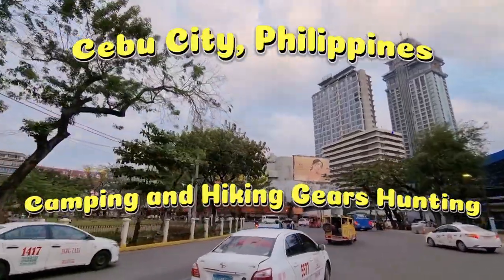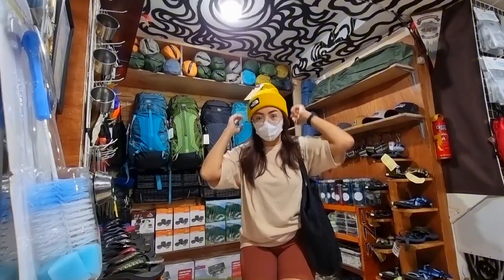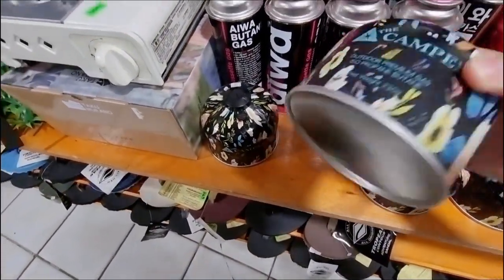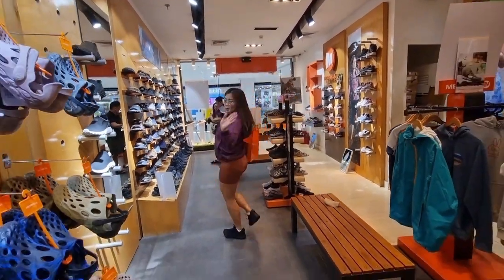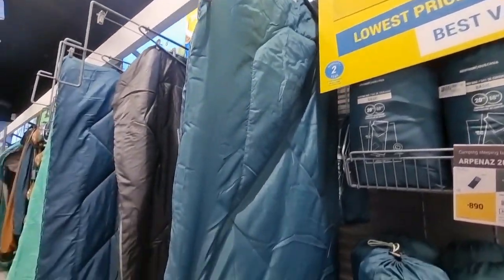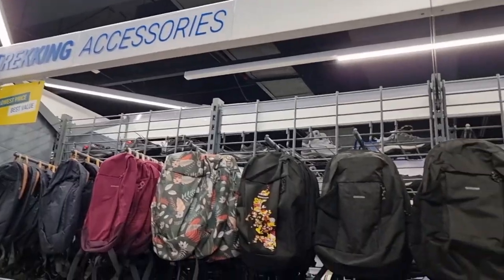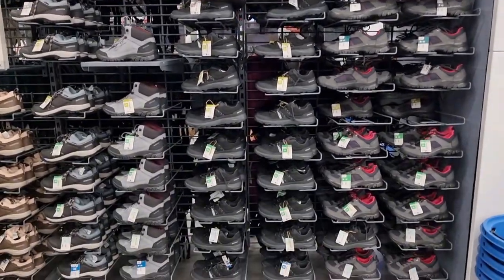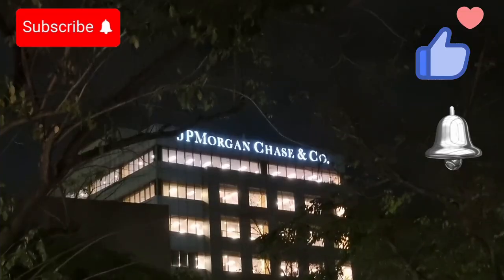Where to buy camping & hiking gears 2024 | Cebu,Philippines